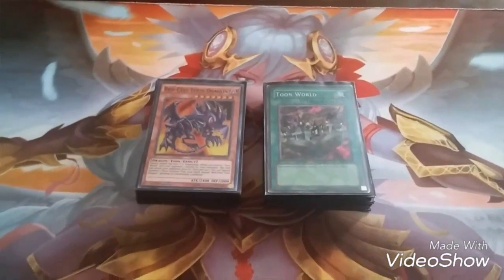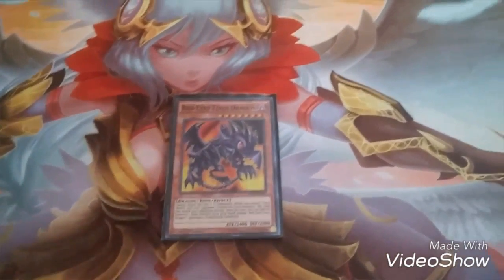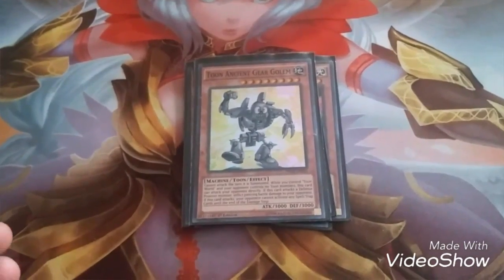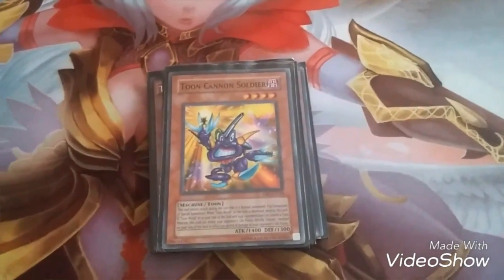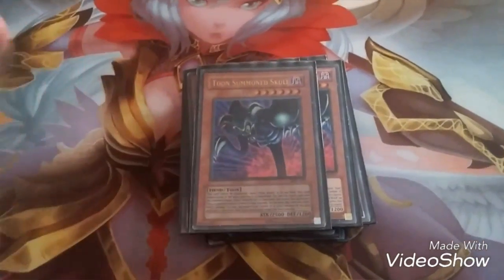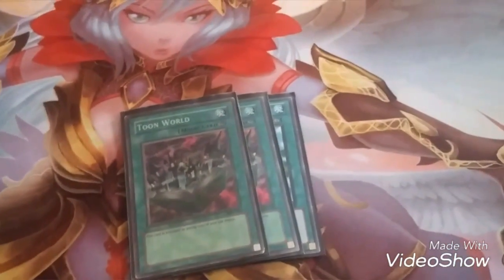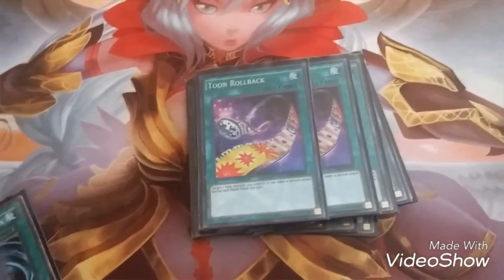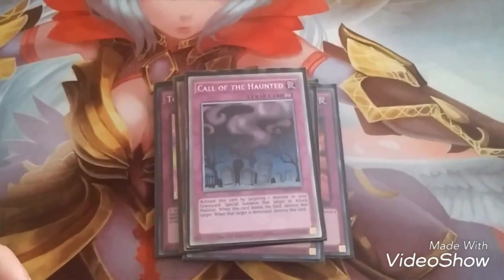Toon Deck Update(Yu-Gi-Oh!)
Here is a update of my Toon Deck